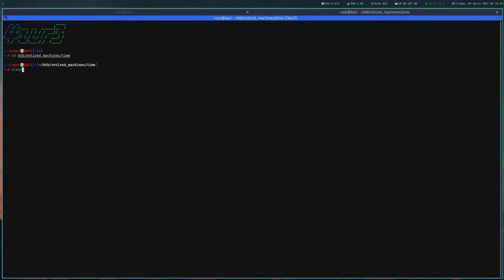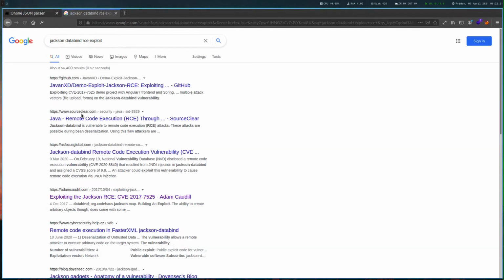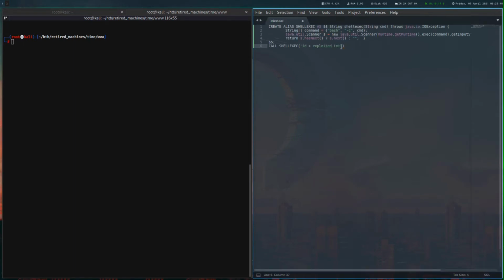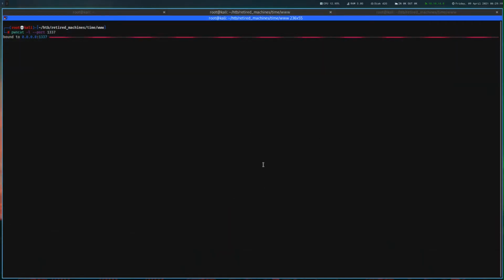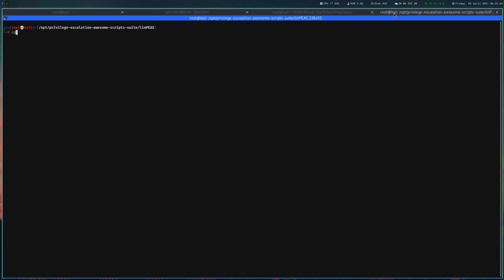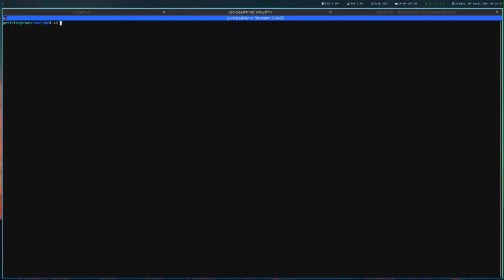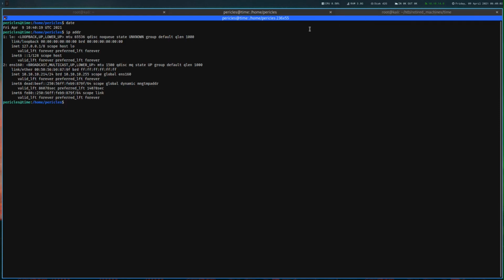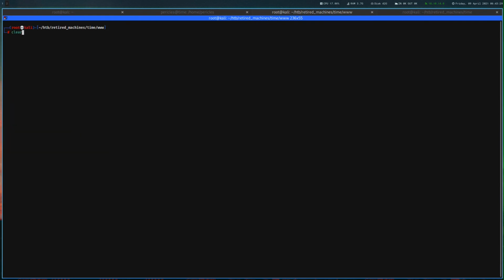HackTheBox ~ Time Walkthrough